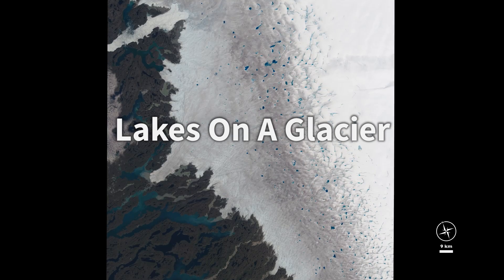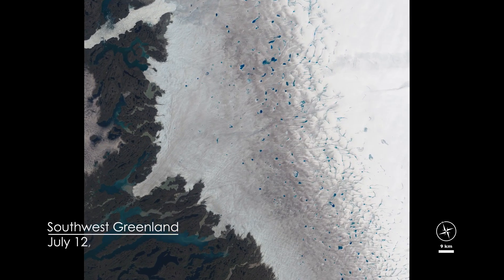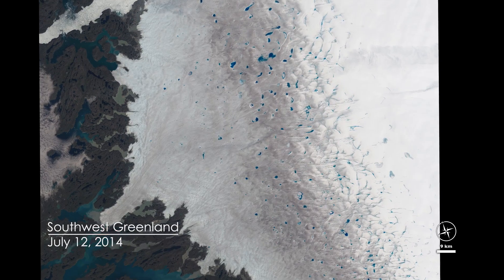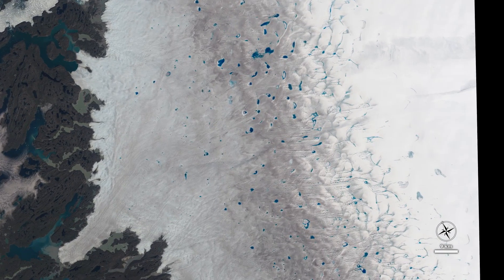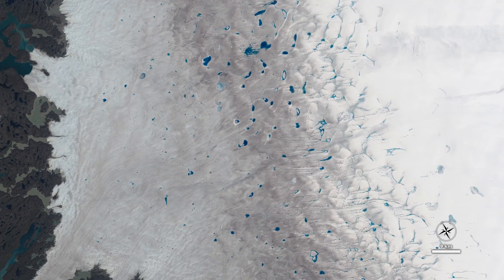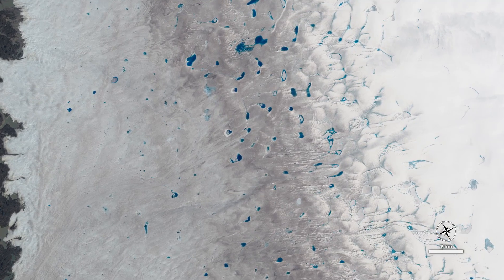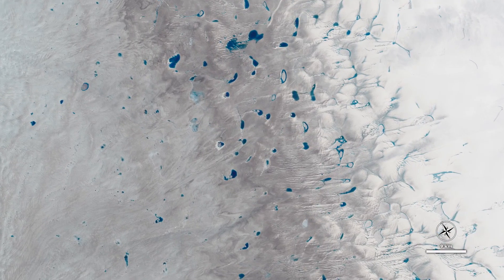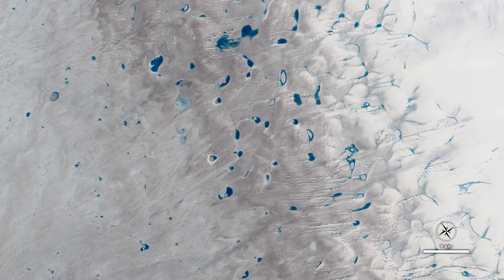NASA | Lakes On A Glacier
How deep is that icy blue water on Greenland's ice sheet? Dr. Allen Pope, of the National Snow and Ice Data Center, is using data from the NASA/USGS Landsat 8 satellite to find out. In this video, Dr. Pope shares what he sees when he looks at a Landsat image of the Greenland ice sheet just south of the Jakobshavn Glacier.

Because the lakes are darker than the ice around them, they absorb more energy from the sun. A little bit of melt concentrates in one place, and then melts more, establishing a feedback mechanism accelerating the growth of the lake. When the lakes get big enough they can force open fractures that then drill all the way down to the bed of the glacier, transporting this water to the base where it can temporarily speed up the flow of the ice.

NASA and the U.S. Department of the Interior through the U.S. Geological Survey (USGS) jointly manage the Landsat program, and the USGS preserves a 40-plus-year archive of Landsat images that is freely available over the Internet.